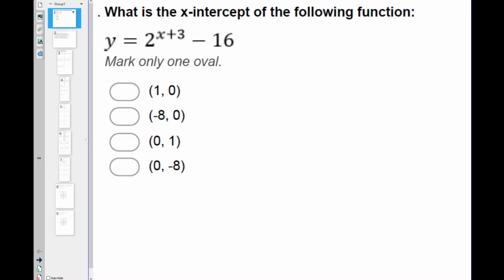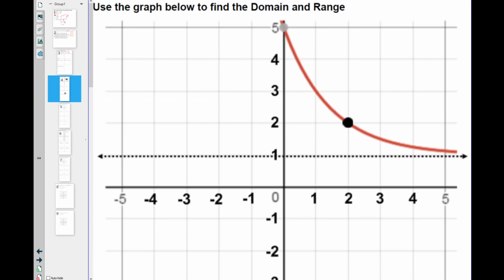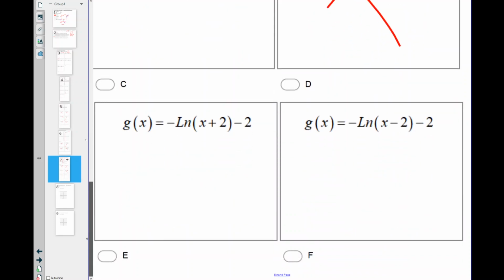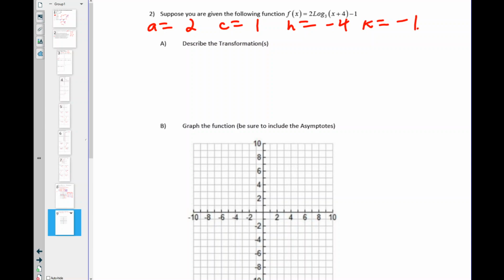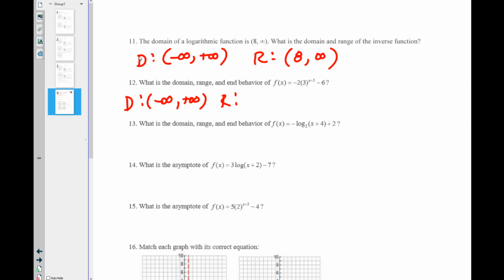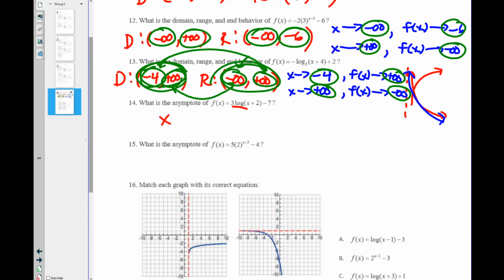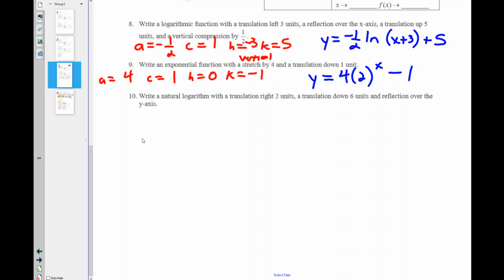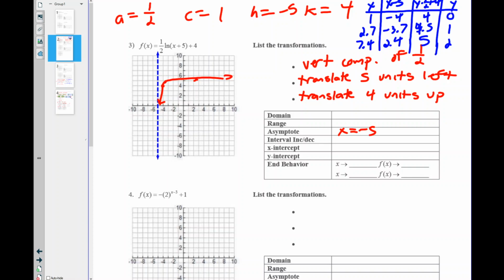Algebra 2 (02-18-20)